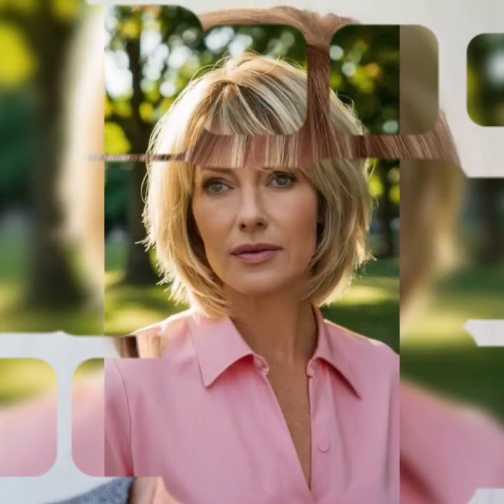Beautiful Bob haircut ideas for older women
Beautiful Bob haircut ideas for older women 0#bobcut